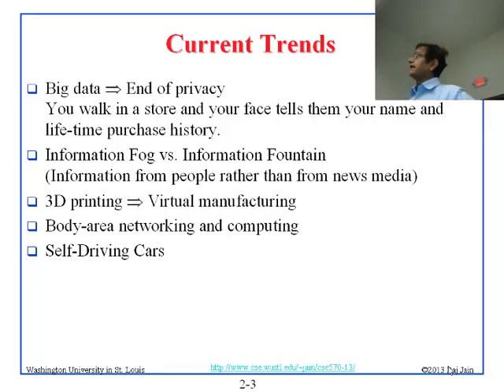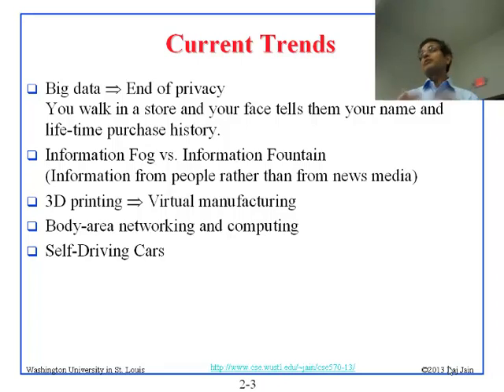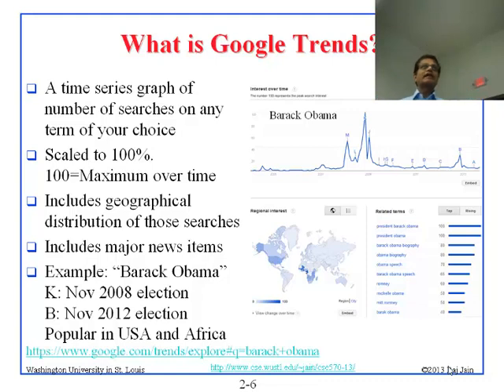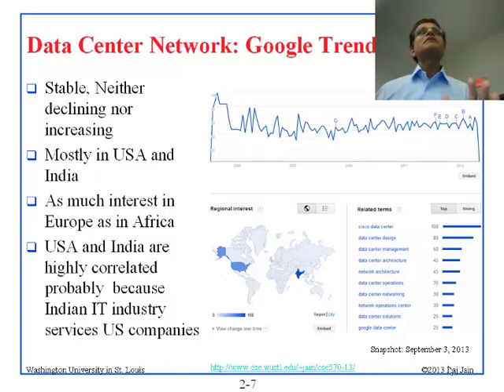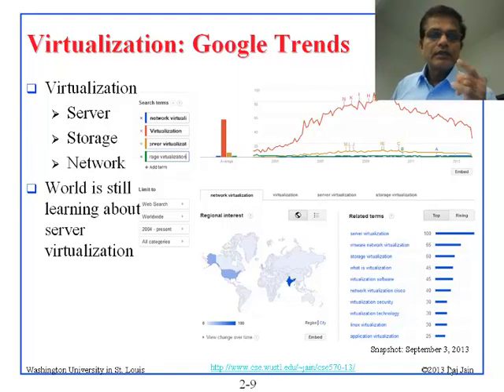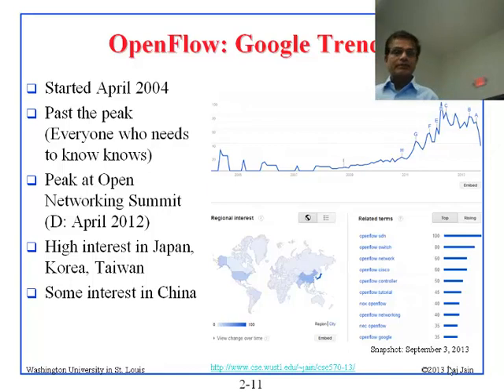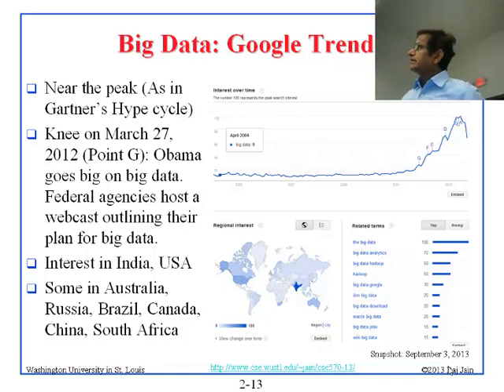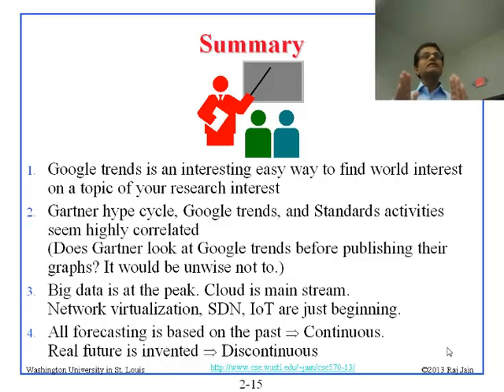CSE 570-13-02: Networking Trends: According to Google Trends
Part 1 of audio recording of a class lecture by Prof. Raj Jain on Networking Trends: World According to Google.